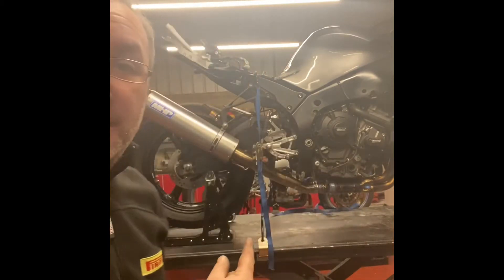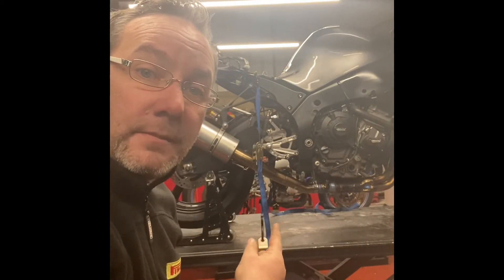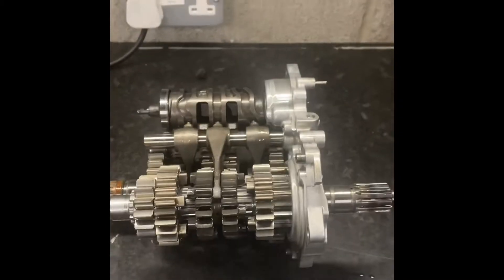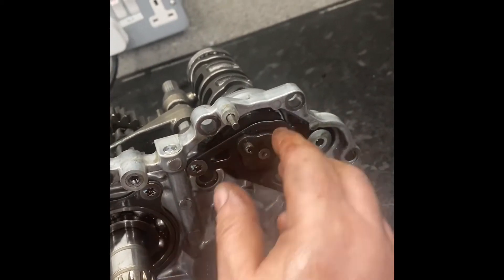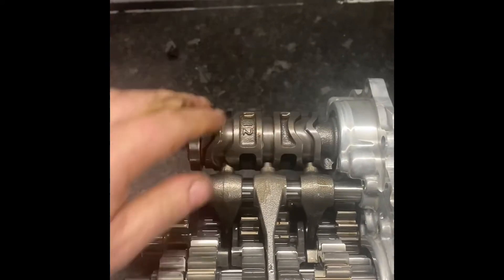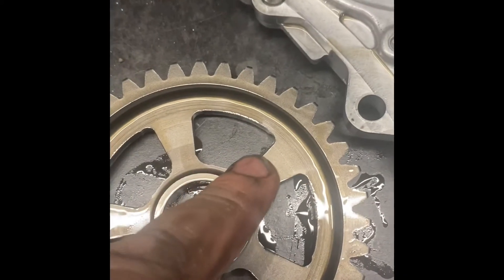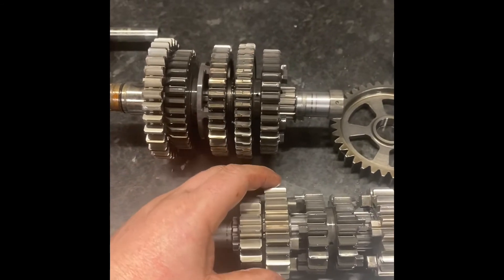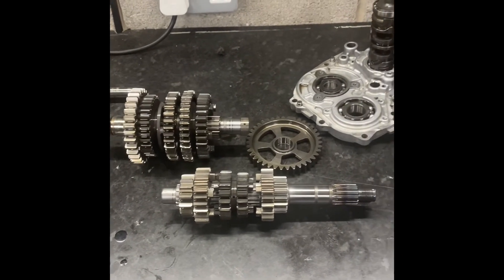Kawasaki ZX10R ZX10RR Cassette Gearbox Removal and Inspection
A wee bit of information about removing the clutch and gearbox from this ZX10R and how the gearbox works and what we are looking for when we inspect these.